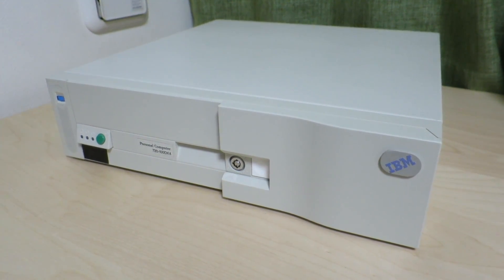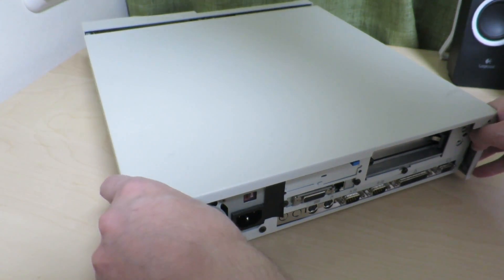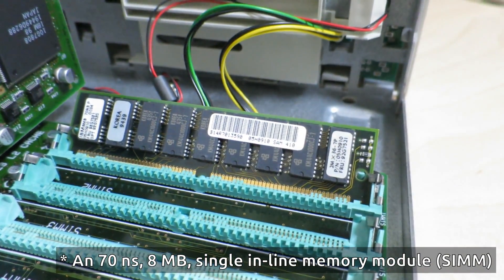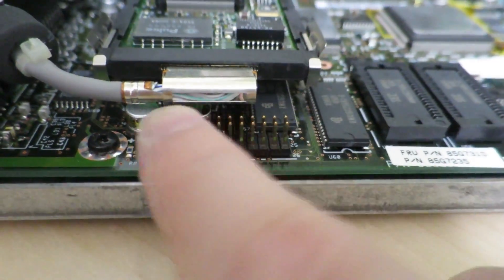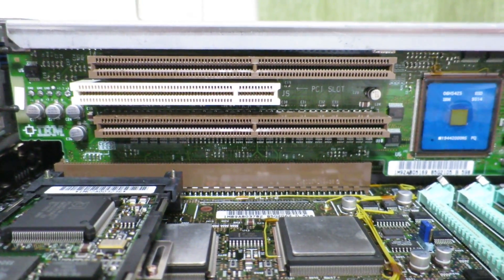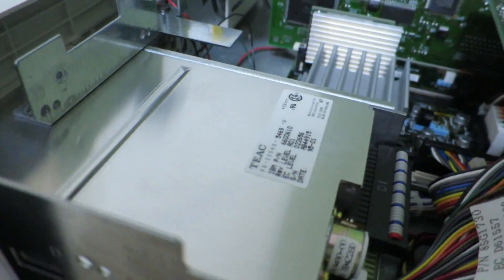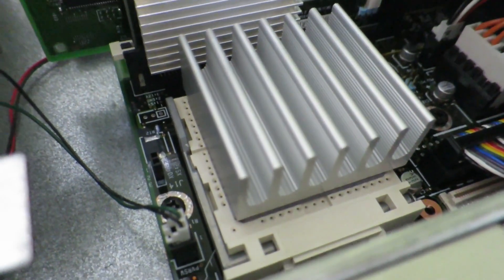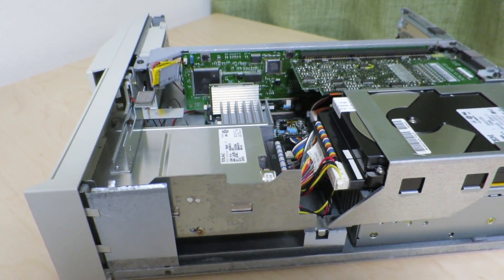1995 IBM PC Series 720: Looking inside a (nearly) unused 20-year-old 486 PC!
In this video, we take a tour inside an IBM PC 720 system which was introduced in Japan back in early 1995. This PC is powered by an Intel i486 DX4 100 MHz processor, and has a both PCI and MCA (Micro Channel architecture) expansion slots -- I found this to be an interesting combination of an almost obsolete bus (MCA) and the next generation bus (PCI) co-existing in a single system.

Some interesting features include a "Small PCI" network adapter, which is an small form factor version of PCI (*not* the same as Mini PCI) that we don't see today. Also the memory chips by this time was manufactured by Samsung Electronics (some using a pre-1993 "tri-star"/"three stars" logo). Also, the SIMM (RAM module) was a not-so-common RAM with parity.

This is a continuation from the unboxing video which showed all the included pieces such as the maintenance manual, reference disks, cords and such.

Enjoy the bit of nostalgia of the days when IBM actually manufactured PCs!